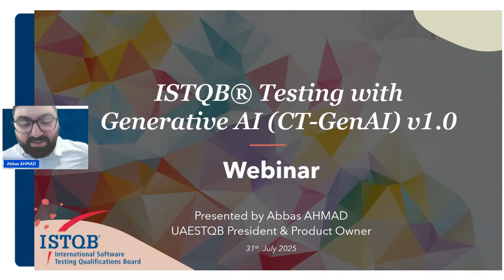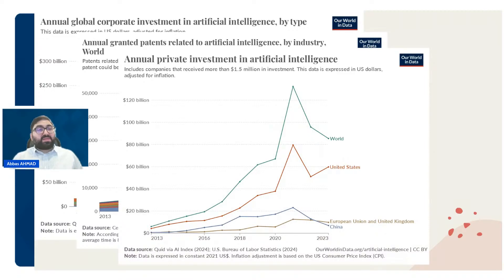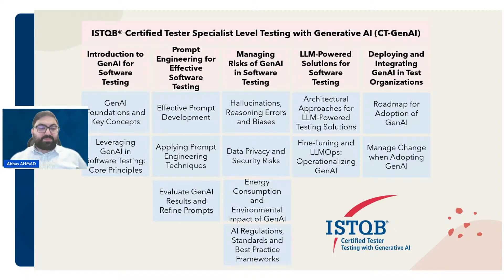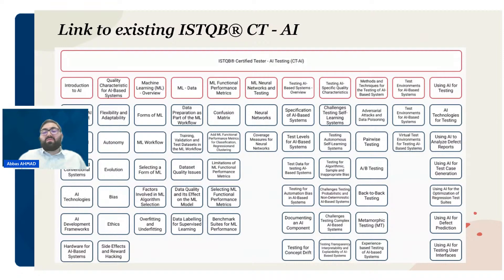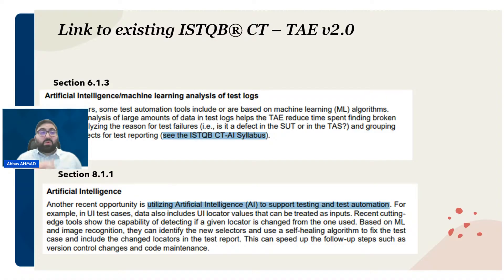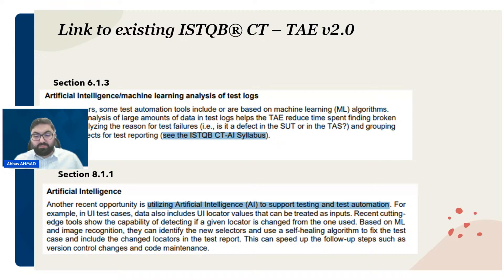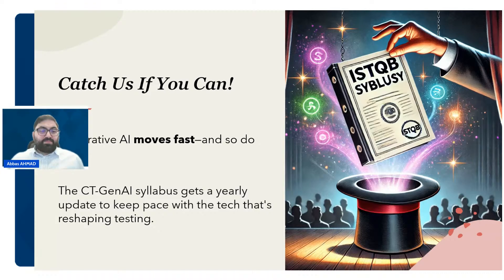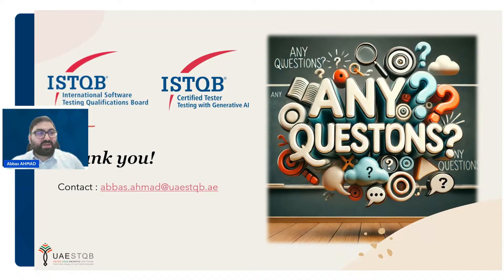New from ISTQB®: ISTQB® Certified Tester - Testing with Generative AI (CT- GenAI)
There is a major push for AI adoption across all sectors, including software testing.

Generative AI is rapidly transforming how we analyze requirements, design tests, and automate QA activities.

The new CT-GenAI syllabus provides a structured path from core AI concepts to advanced techniques.

It starts with GenAI foundations, risks, and principles, and progresses through prompt engineering, evaluation strategies, LLM-powered testing architectures, and organizational adoption roadmaps.

This syllabus is not isolated, it connects with other ISTQB® certifications like CT-AI and TAE v2.0.

GenAI is becoming a central skill across all testing roles, from test design to automation and quality leadership.

Most importantly, CT-GenAI is highly practical: over 50% of the learning is hands-on. And since AI evolves fast, the syllabus is updated yearly to keep professionals aligned with the latest tools, techniques, and best practices.